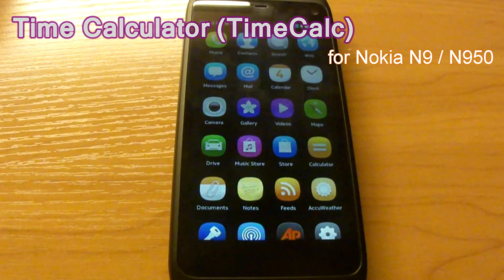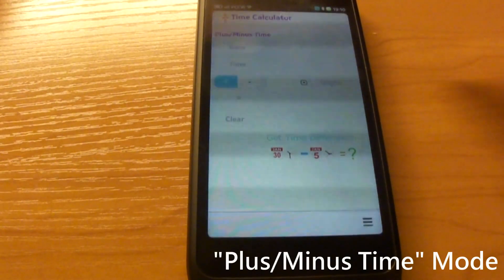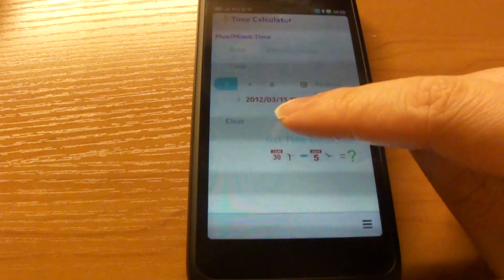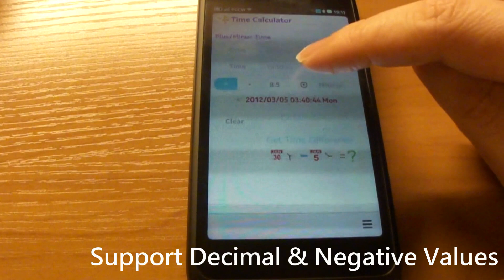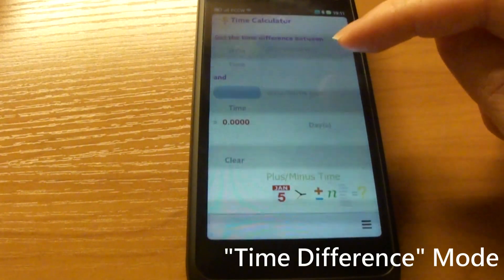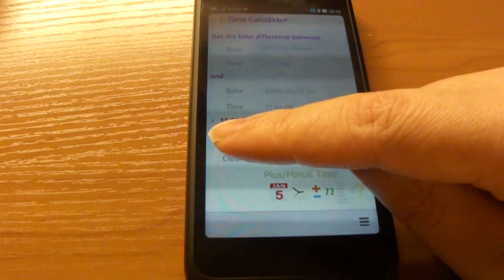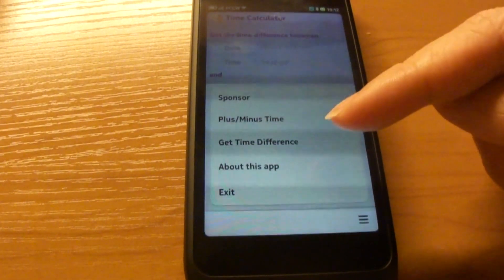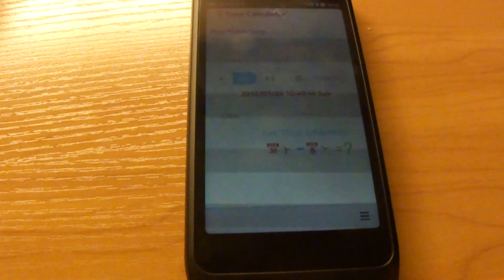Time Calculator (TimeCalc) for Nokia N9 / N950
Time Calculator (TimeCalc) is a little handy tool that lets you add/subtract a number of years, months, days, hours, minutes, or seconds to/from a date/time value. You can also find out the difference between two date/time values.